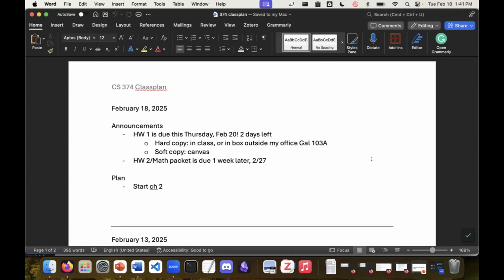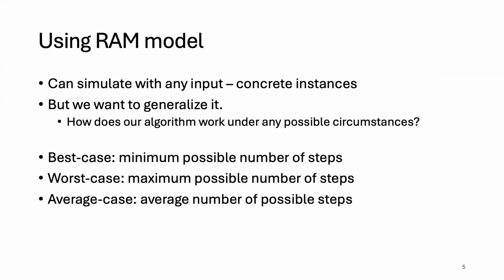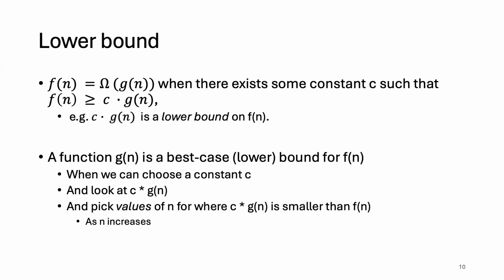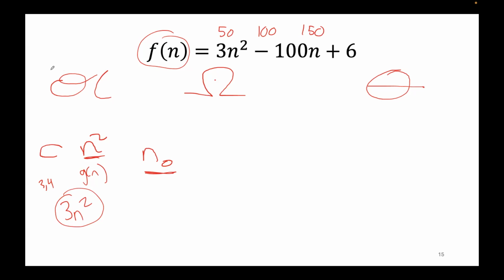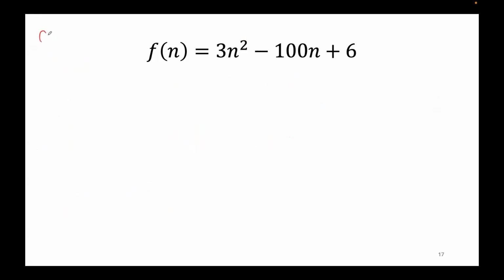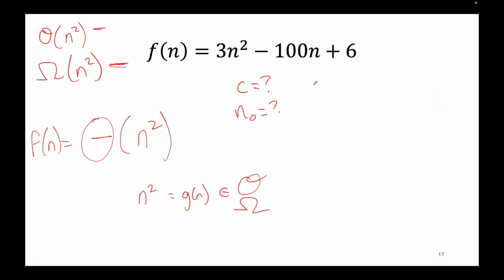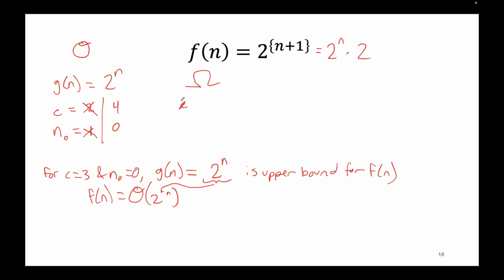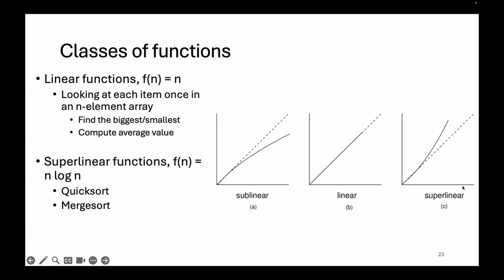374 Feb 18: Ch 2 Algorithm Analysis, Big O/Omega/Theta